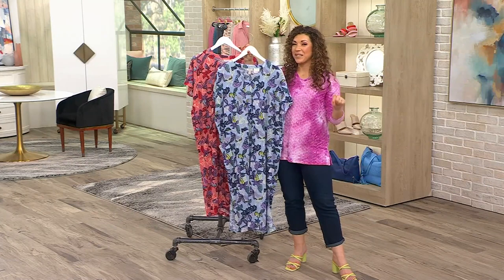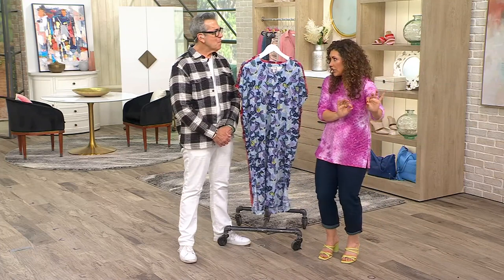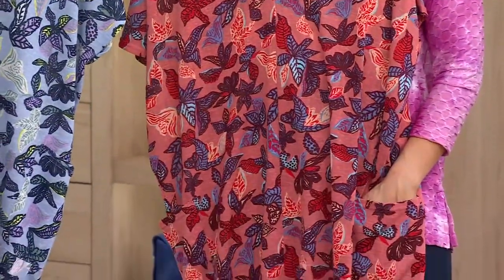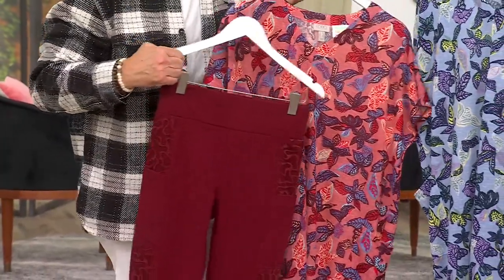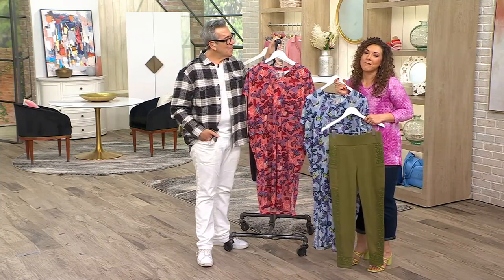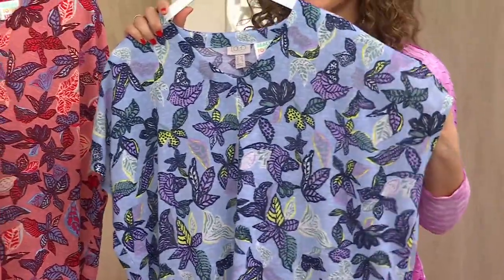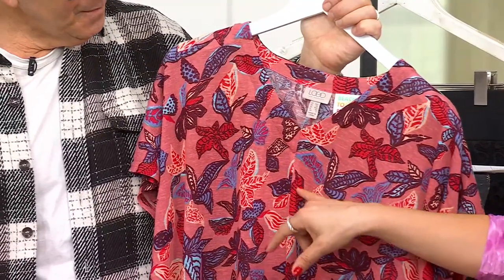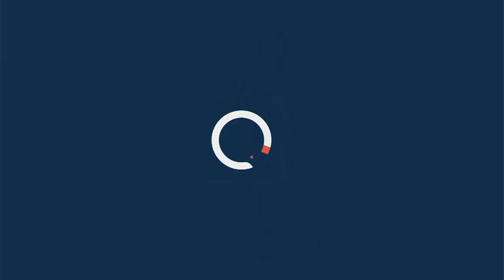LOGO by Lori Goldstein Beach to Street Printed Knit Caftan on QVC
LOGO by Lori Goldstein Beach to Street Printed Knit Caftan

Headed to sandy shores then straight to a seaside supper? With this cute printed caftan, you can go directly from the beach to the bistro without every making a pit stop to swap out your look. From LOGO by Lori Goldstein&reg;.